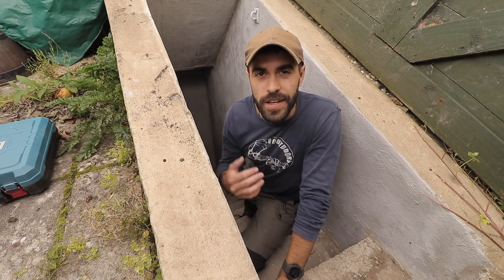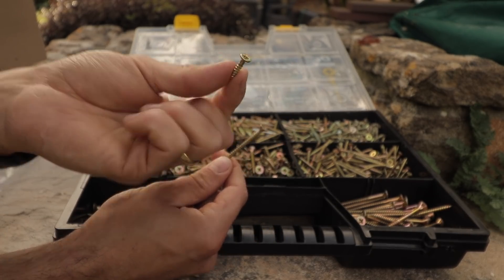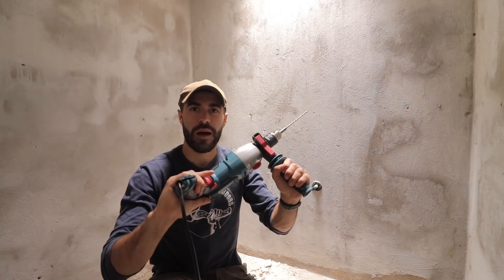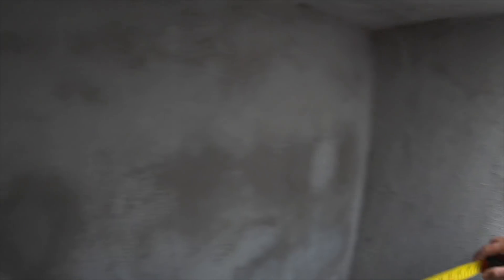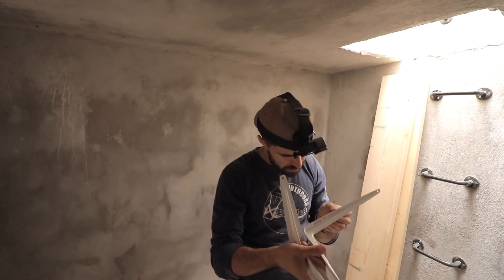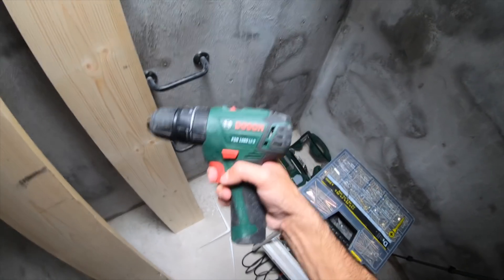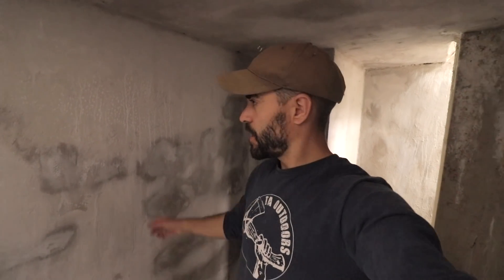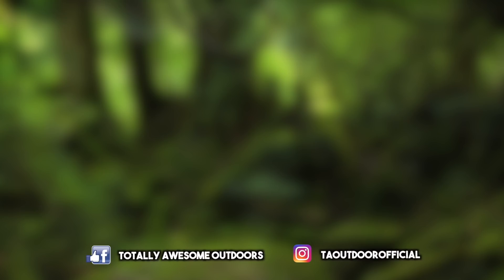Building an ESCAPE LADDER in my WW2 Bunker (PART 6)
I build an escape ladder in the ww2 bunker that is in my back garden. The bunker renovation series continues in episode 6 where I secure ladder rungs to make an escape hatch up the ventilation shaft. This world war 2 air raid shelter was left abandoned and derelict by previous house owners. When I discovered it I decided to create this series on renovating the abandoned bunker. So far I have cleared and sealed the bunker with special sealant paint. I have dug a sump hole and pumped the standing water out. Now I have put some shelves up to store my bug out gear and I will now build the escape hatch and collapsible bed for overnighters in the bunker.